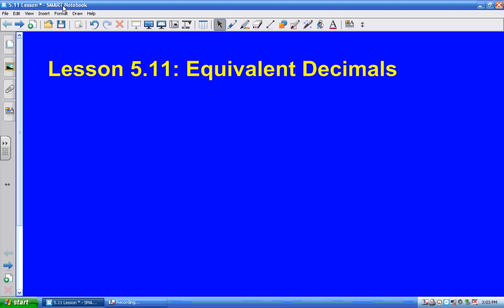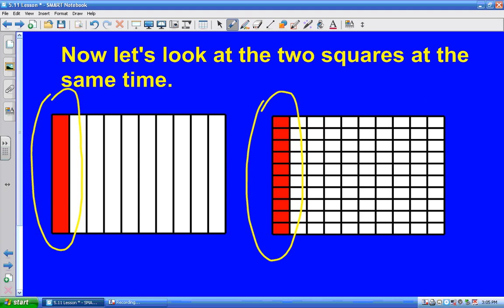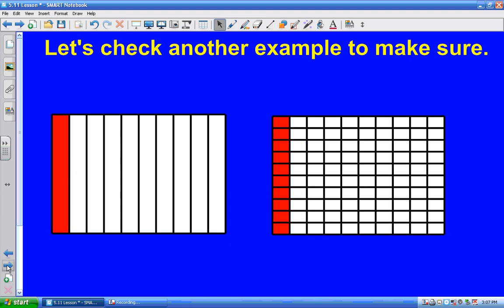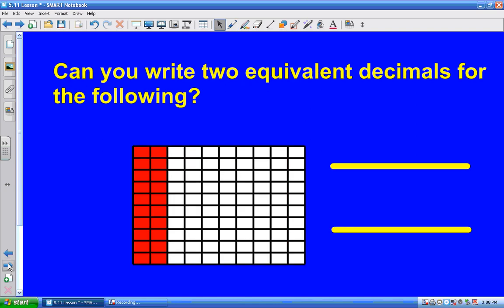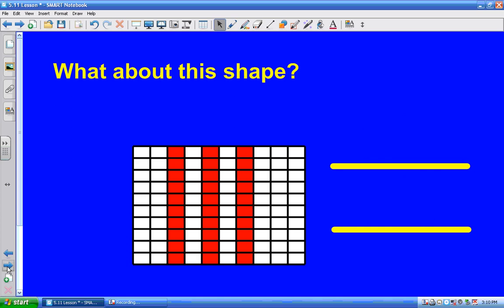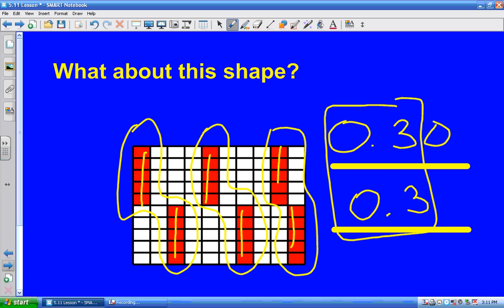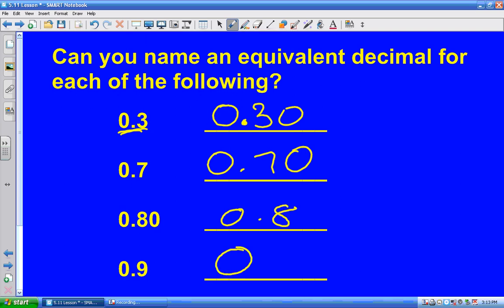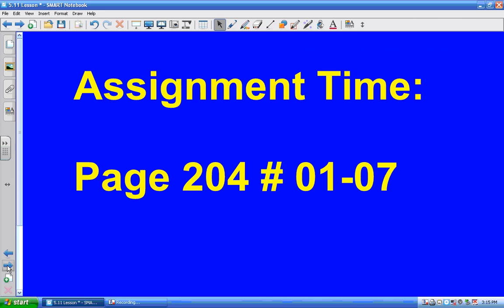Grade 4 Math Lesson 5.11 Equivalent Decimals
Students will learn that decimals can be equal to each other when they name the same amount. They will name decimals to the hundredth and see why they can also be equal to the same decimal named to the tenth. (0.2, 0.20)